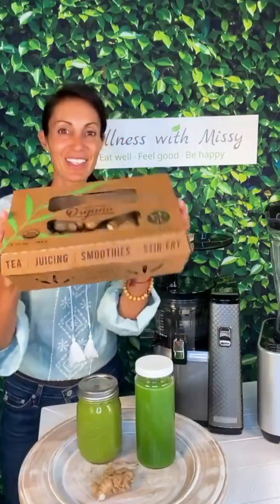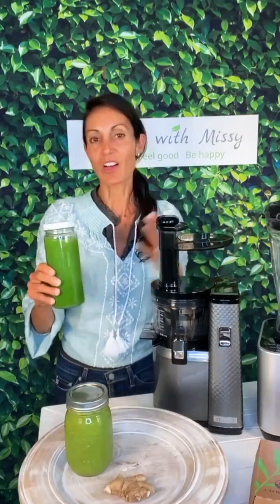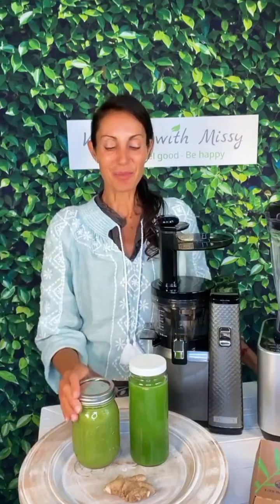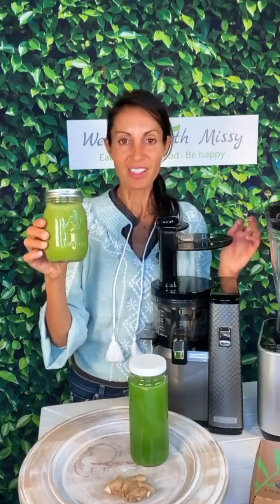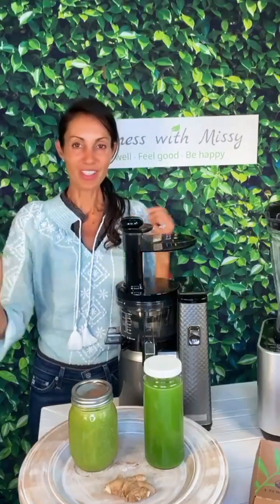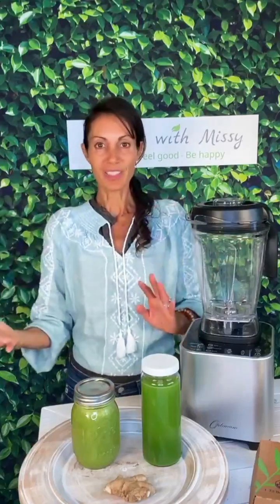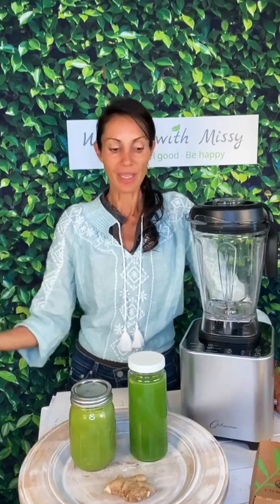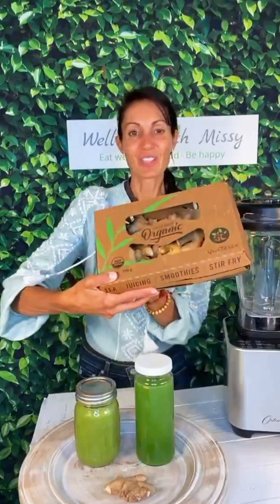Boost Your Health and Energy: Juicing vs Blending with Missy's Easy Recipes.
In this video, I'm sharing my favorite juicing and blending recipes with you. Juicing is a great way to get more nutrients and juice into your diet, while blending can create a variety of healthy drinks that are easily absorbed.

Whether you're looking for a refreshing drink to take on the go or something to enjoy in the morning. Give juicing and blending a try and see which one is best for you!

🌴 Green Tropical Smoothie
1 Cup Frozen Pineapple
1 Cup Frozen Mango
1 cup Kale
1 Frozen Banana
2 Tbsp Chia Seeds
1 Tbsp Hemp Seeds
1 piece Ginger Root
1 ½ cup of Water
💚Blend and Enjoy

Green Juice Recipe
2 cups Kale
! green apple
1 piece of ginger
6 stalks of celery
1 cucumber
1 small bunch of cilantro
1 small bunch of parsley
1/2 lemon

Favorite Blender enjoy $10 of code Missy10

Happy and Healthy
Missy